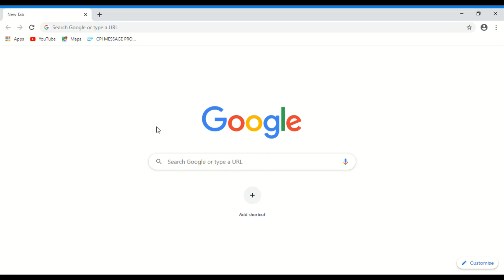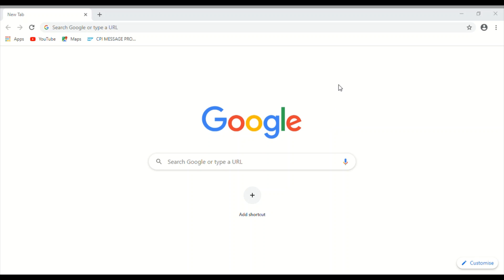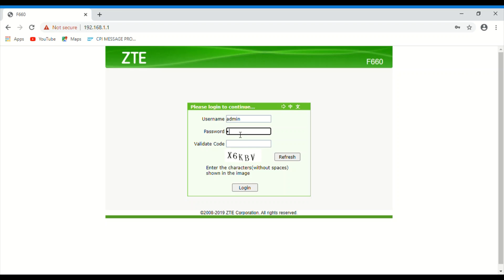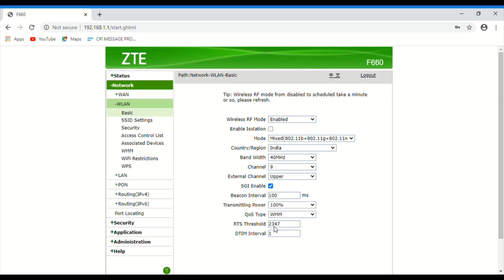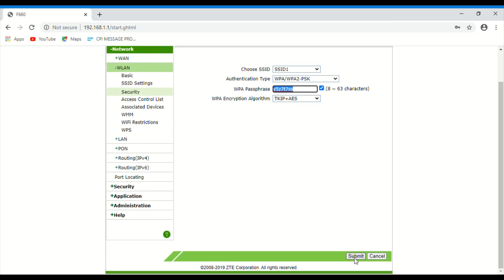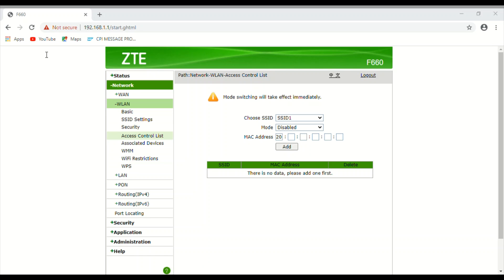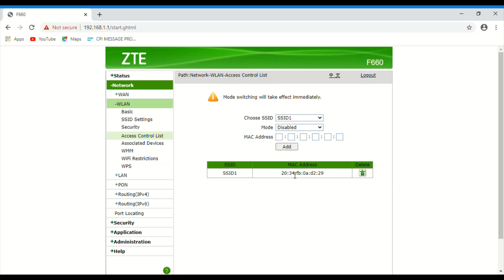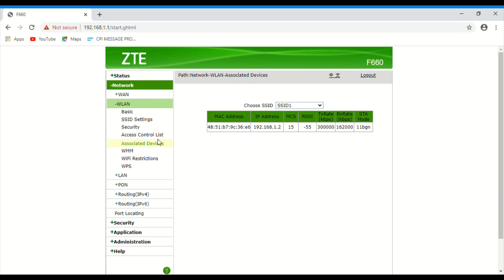how to block the devices connected to your wifi hathway, F660 router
in this video i have explained complete details about the hathway F660 ROUTER
means how to change username and password
and how to check hoe many devices are connected
how to block the devices